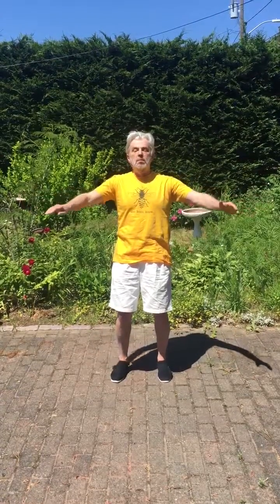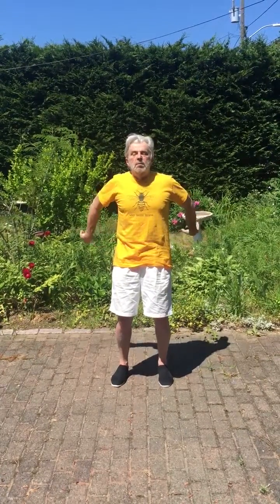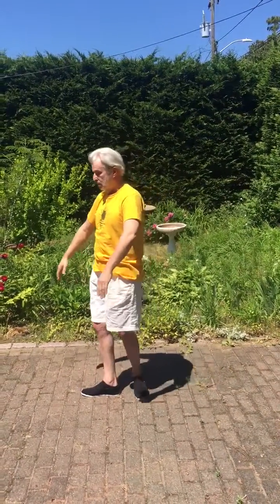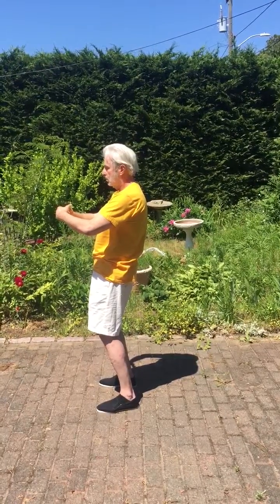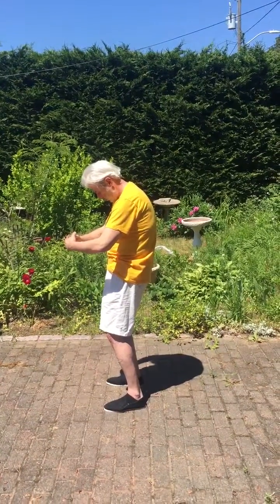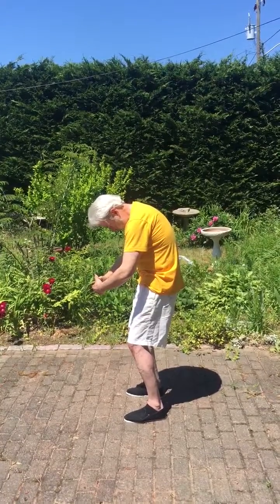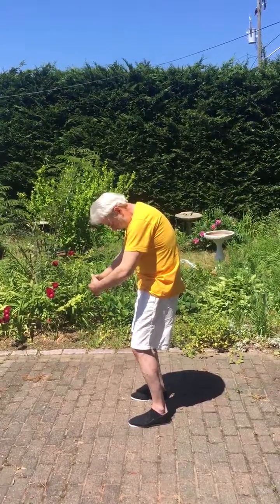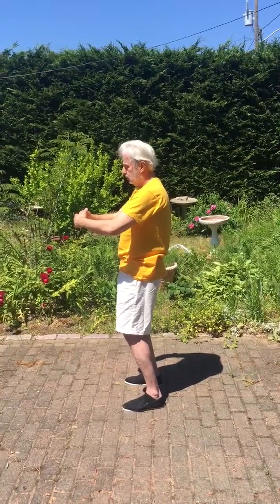YashaRoza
Simple qigong